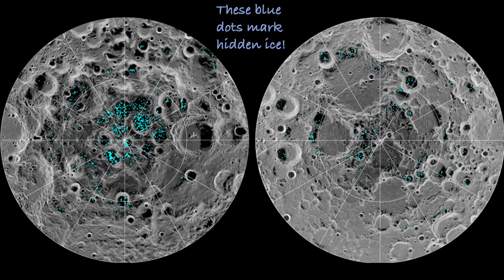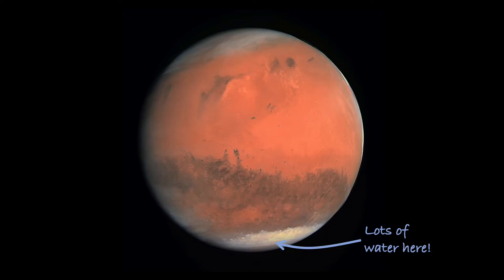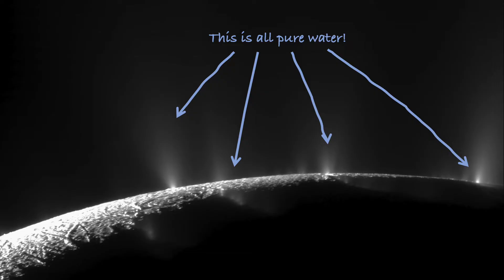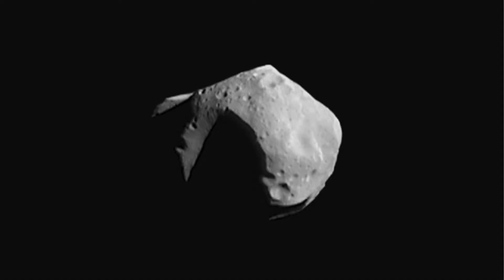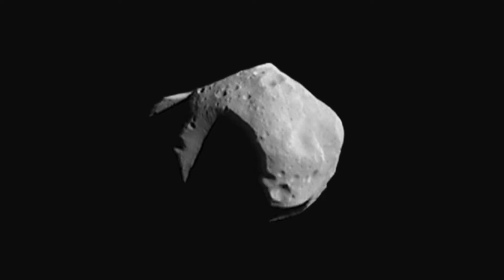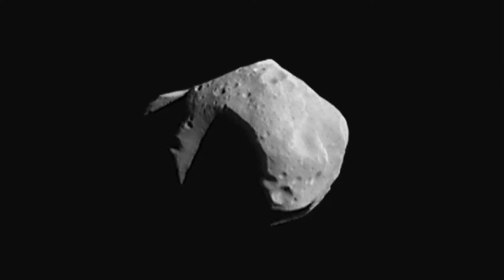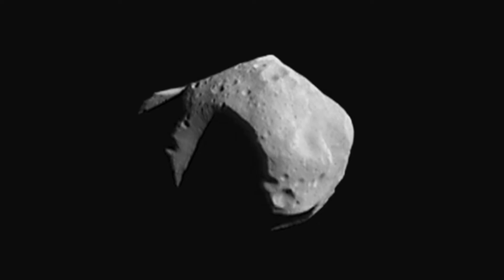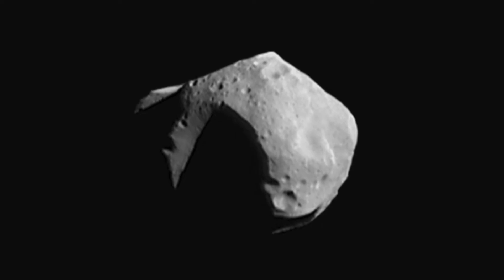How Do Astronauts Get Water in Space? (PK - 2nd Grade)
We've all got to drink every day, but, if you're on a long space voyage, where might that water come from?